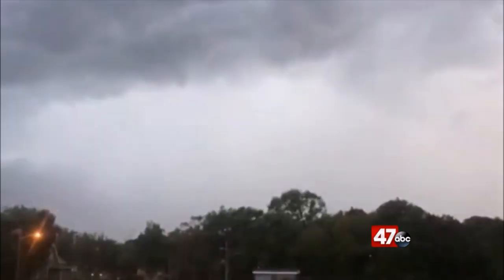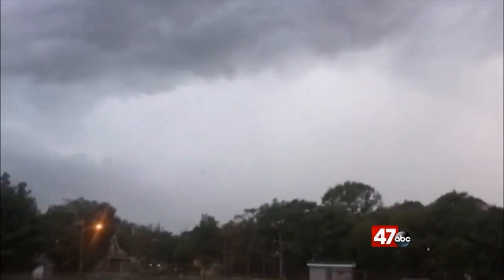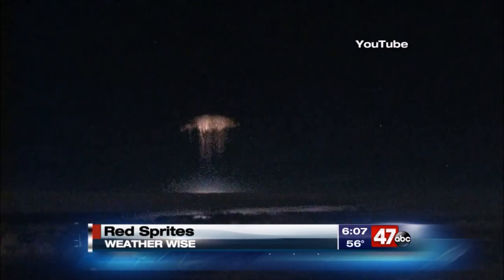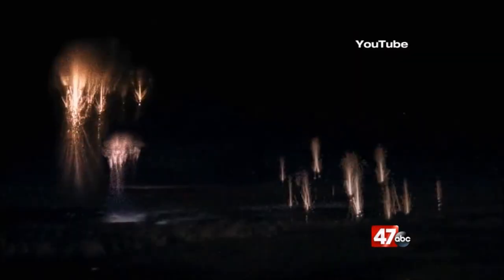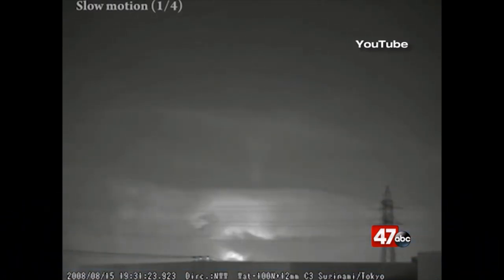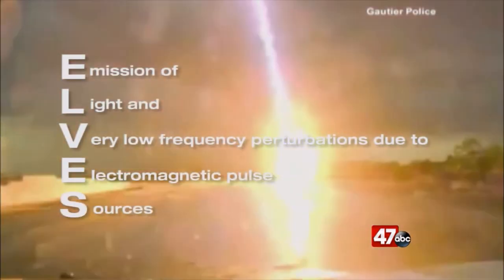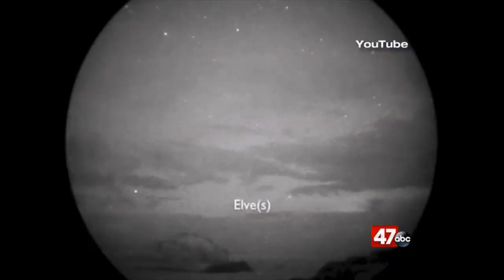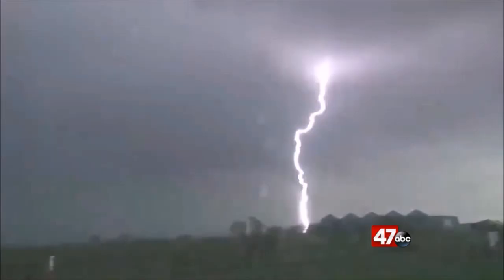"Weather Wise" Sprites, Jets, & Elves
This segment goes over some upper atmospheric phenomena called Red Sprites, Blue Jets, and Elves.  I explain how some of these form and where we can see them.